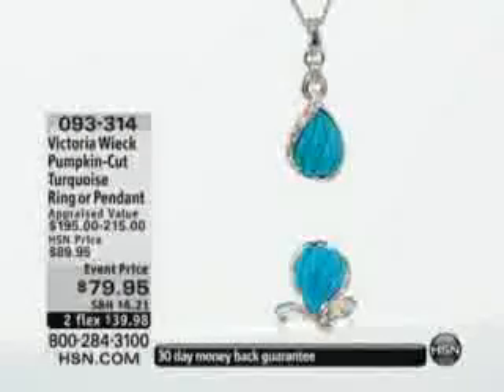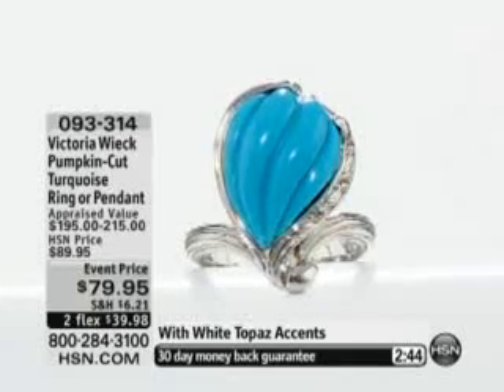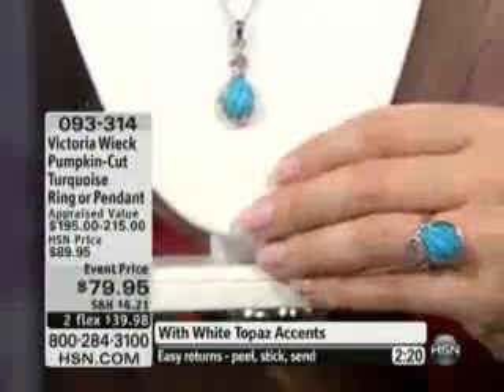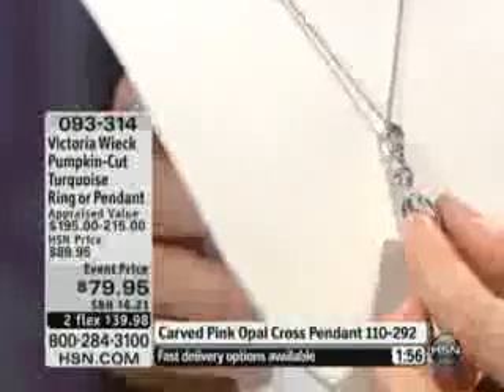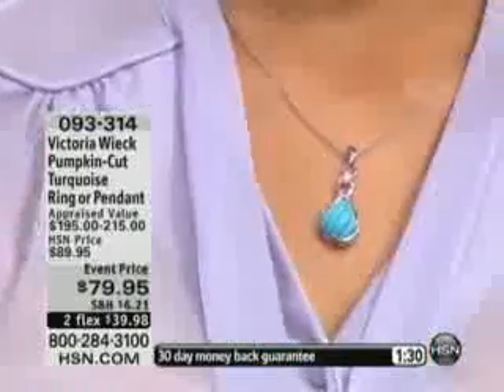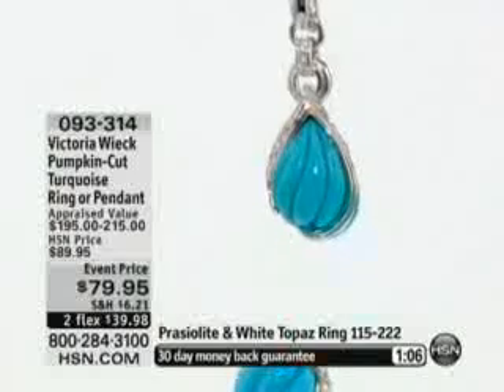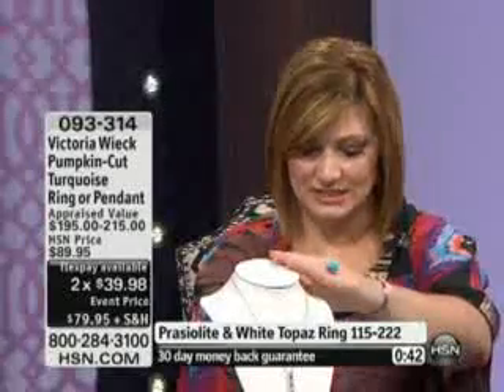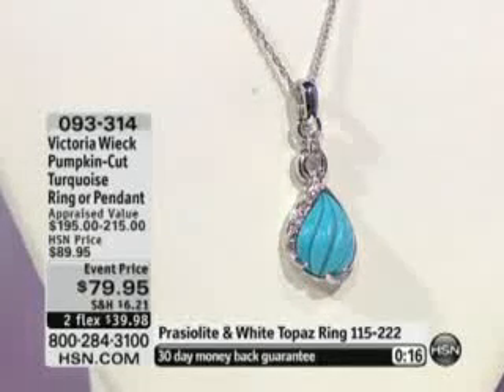Victoria Wieck Sterling Silver Pumpkin-Cut Turquoise Ring Victoria Wieck gemstones